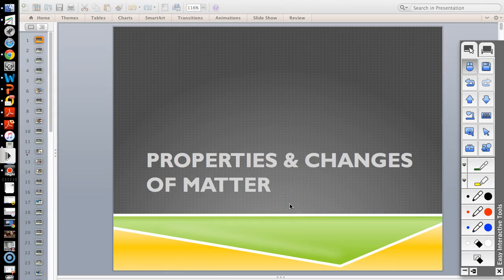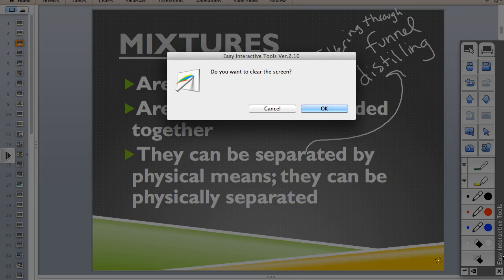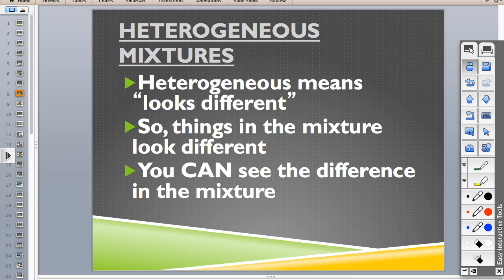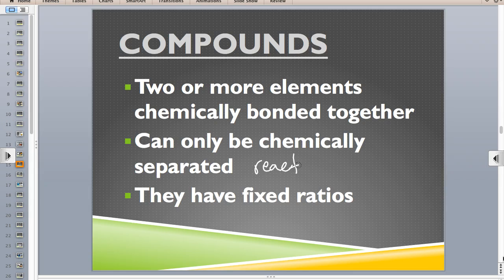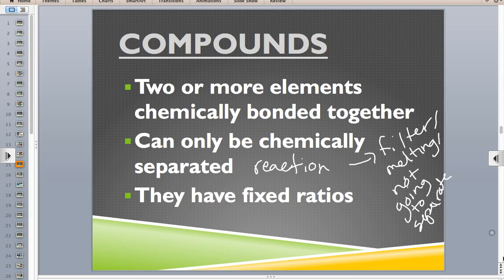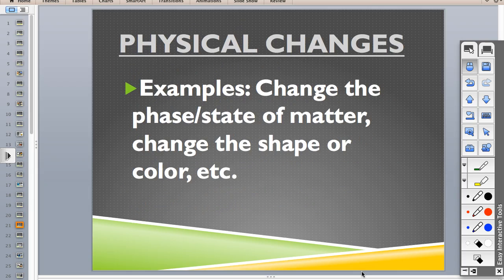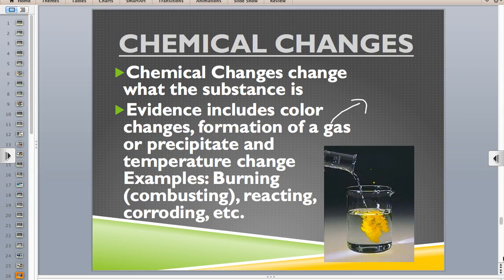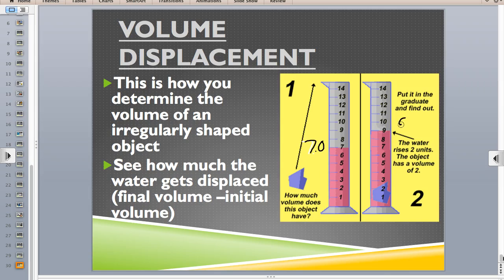Properties and Changes of Matter